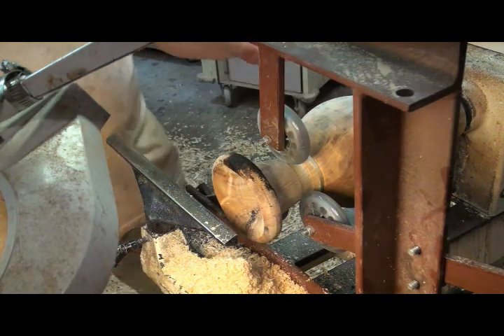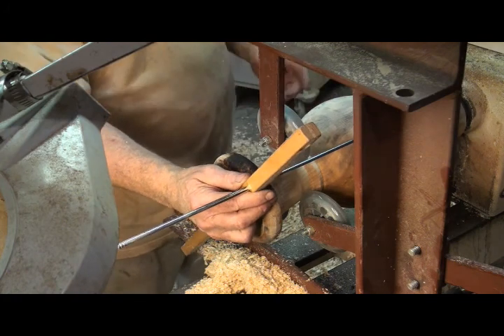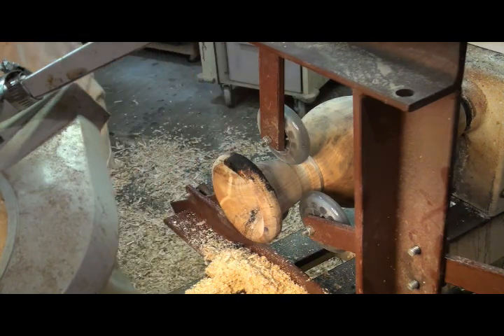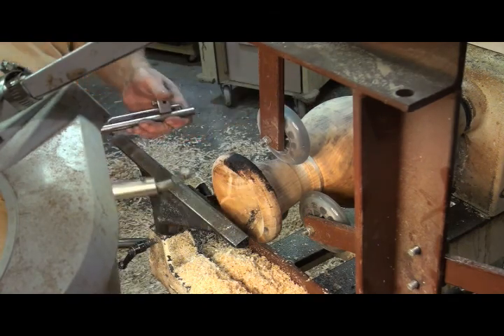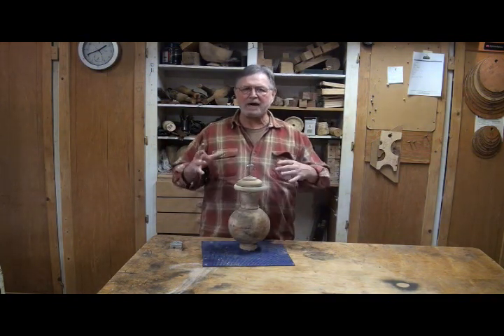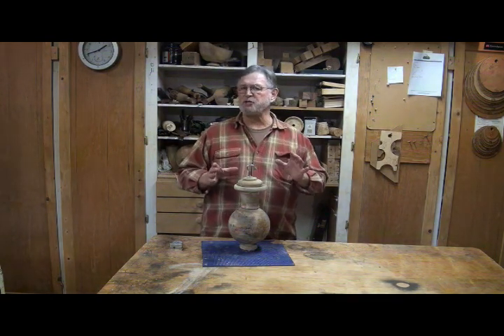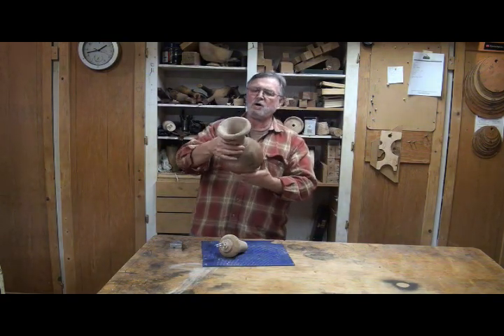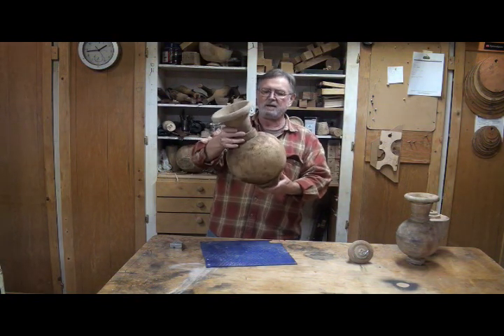Pro IV Making King II Part 7 of 7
This is the final video in my 7 part video. I should be able to show you the finished product by April of 2014.